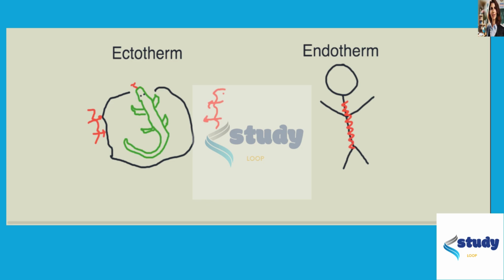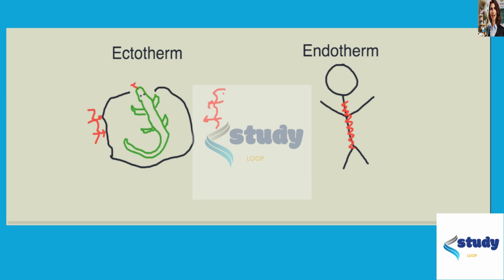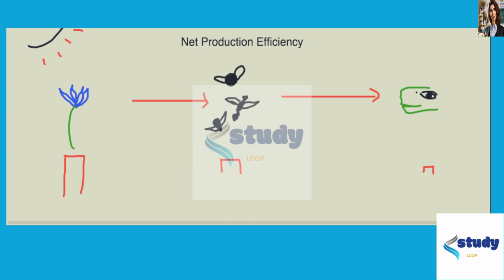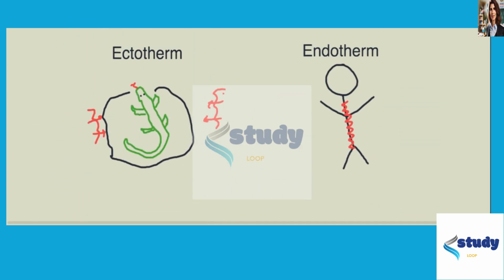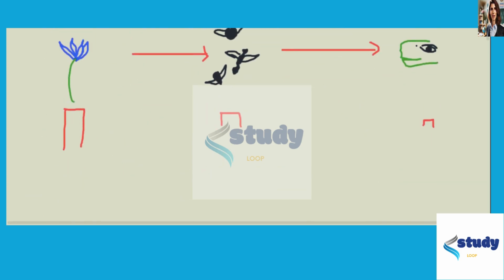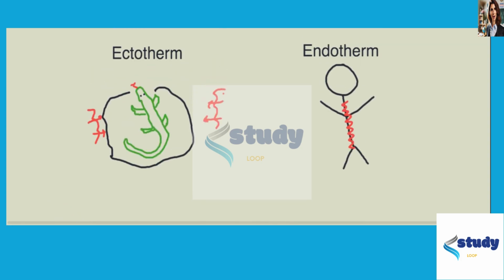[Biology] How does the amount of food that endotherms and ectotherms consume compare with their net